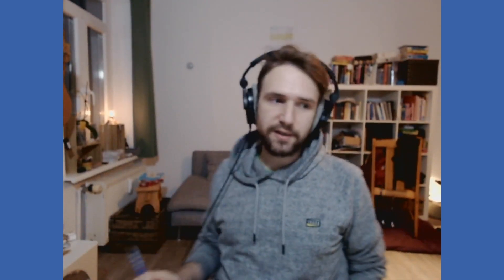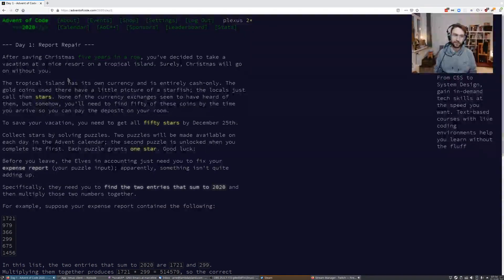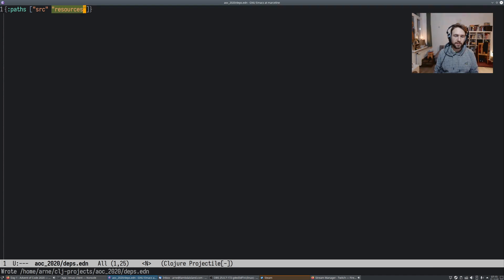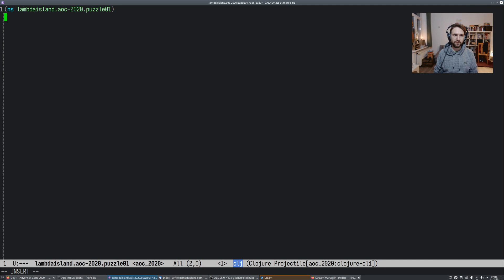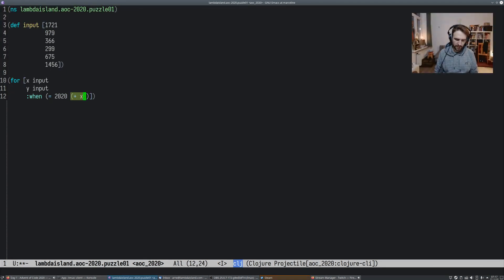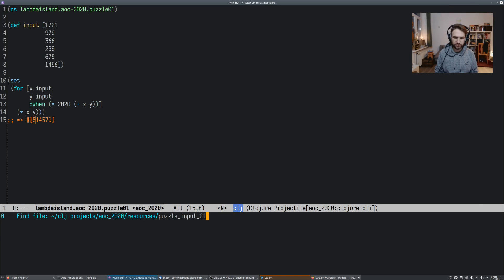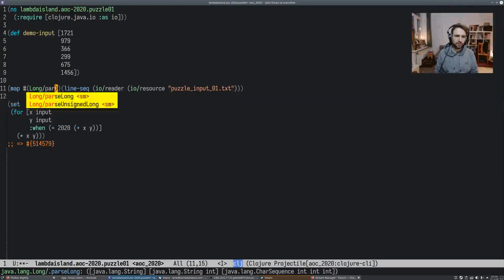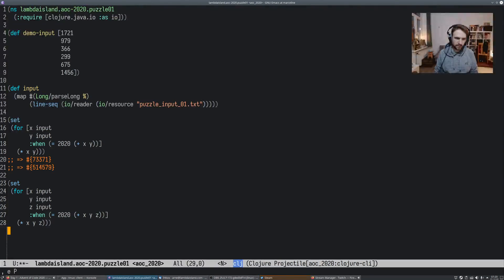Advent of Code in Clojure - 2020 day 1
Day 1 starts nice and easy, we mostly demonstrate project setup, interactive development, and use of the `for` macro.